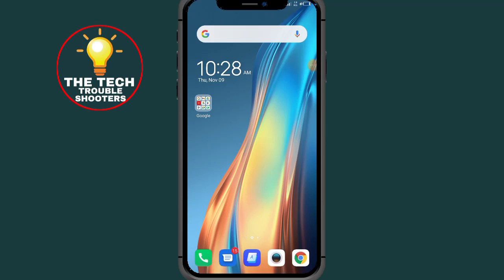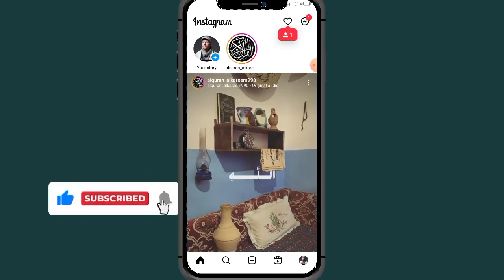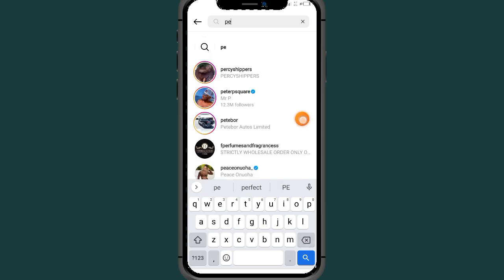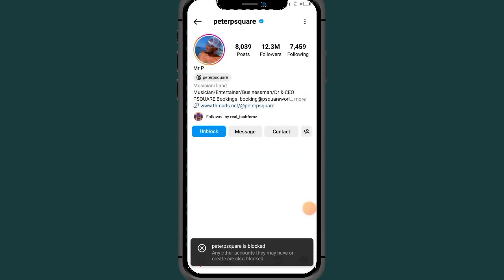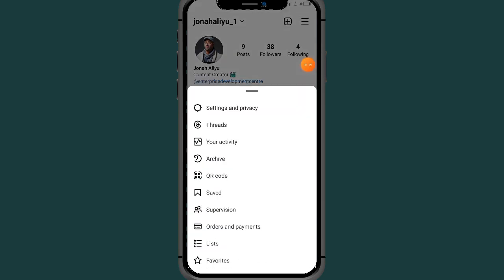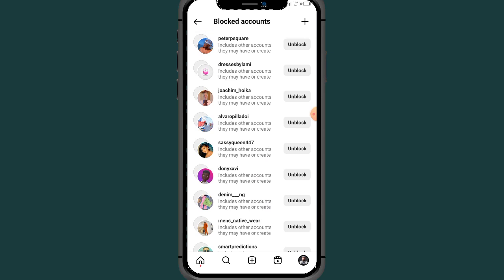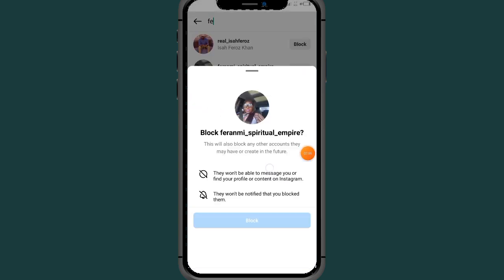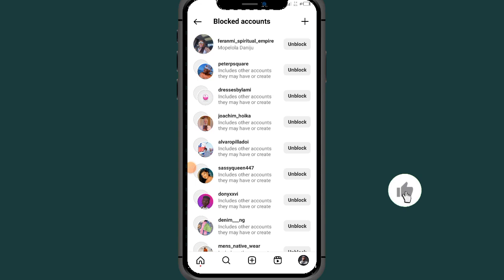How To Block People on Instagram - Full Guide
Learn how to block people on Instagram in a few simple steps. If you're wondering about “how can i block someone on Instagram” or “how do you block someone on Instagram” this video is your go-to guide. We'll show you the process on ways to block someone on Instagram to maintain your online Activity.

How to hide instagram story from someone.
I want to block people from seeing my instagram story.
How to block people in instagram 2023.